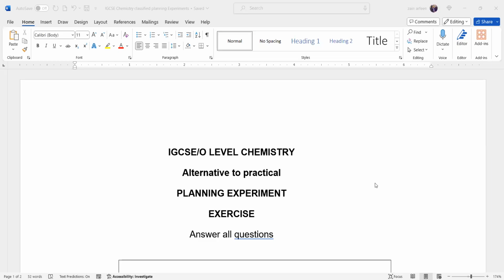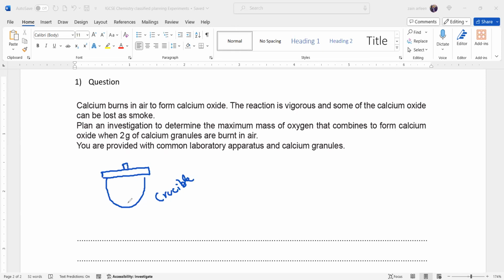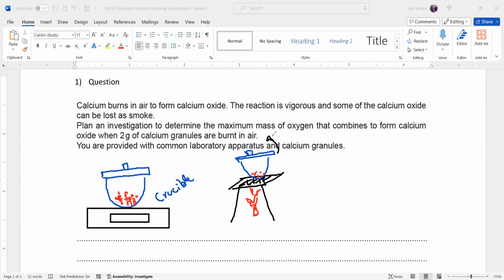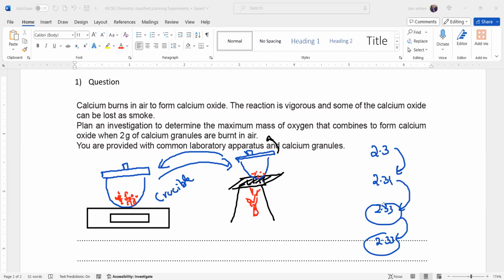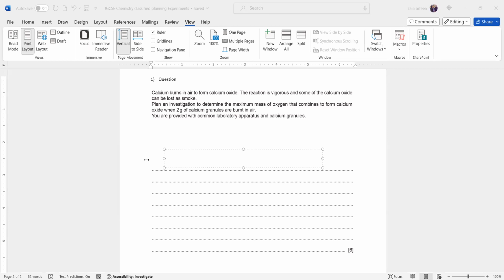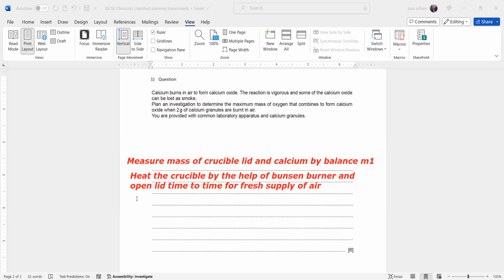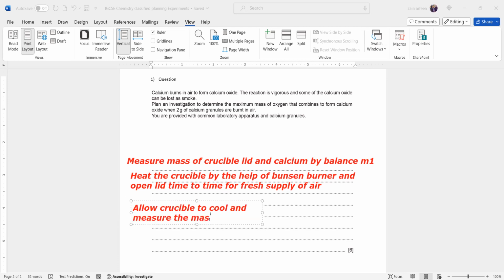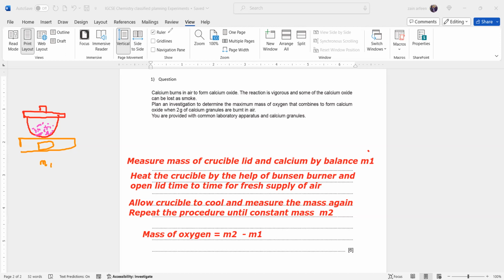Plan an investigation to determine the maximum mass of oxygen that combines to form calcium oxide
Calcium burns in air to form calcium oxide. The reaction is vigorous and some of the calcium oxide
can be lost as smoke.
Plan an investigation to determine the maximum mass of oxygen that combines to form calcium
oxide when 2 g of calcium granules are burnt in air.
You are provided with common laboratory apparatus and calcium granules.